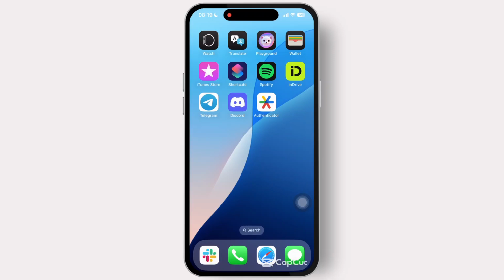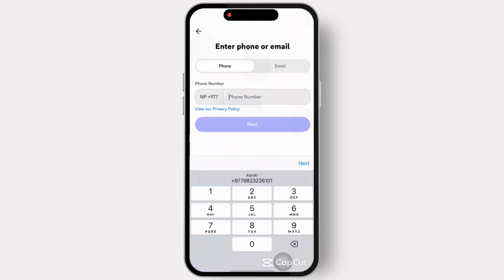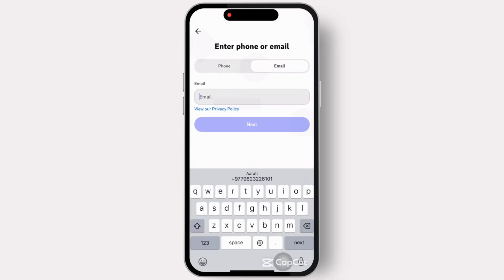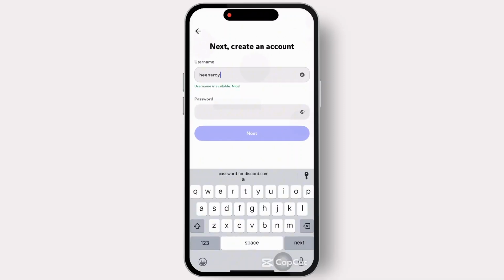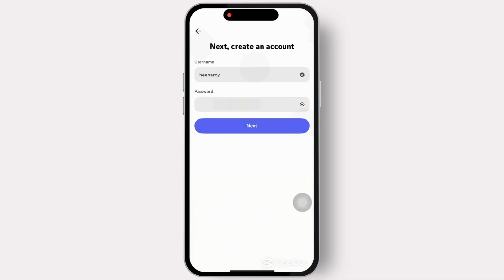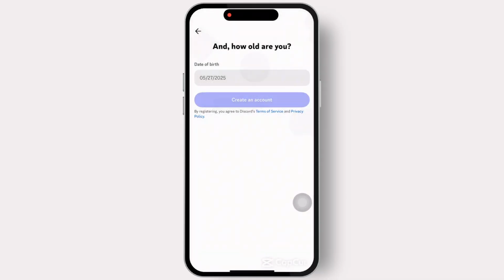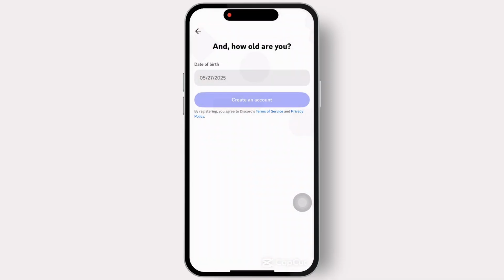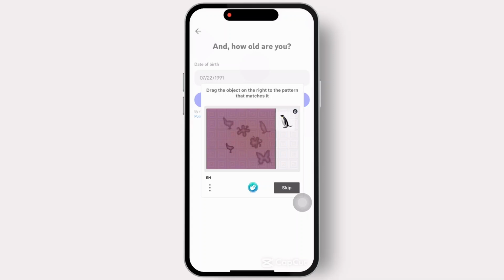How to Create Discord Account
Learn how to create a Discord account quickly and easily in this step-by-step tutorial. Whether you're setting up your account on mobile or PC, this guide covers everything you need to know to get started on Discord today!

In this video, you'll discover how to create a Discord account on mobile and PC. You'll also learn tips for setting up a new Discord user account efficiently.

Timestamps:
0:00 Introduction
0:15 Step 1: Accessing Discord
0:40 Step 2: Creating Your Account
1:05 Step 3: Verifying Your Account